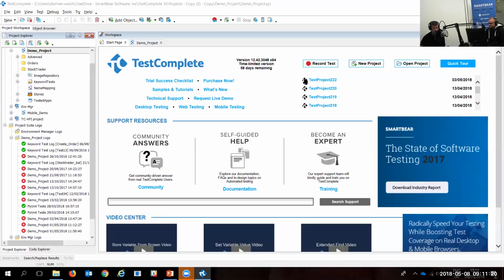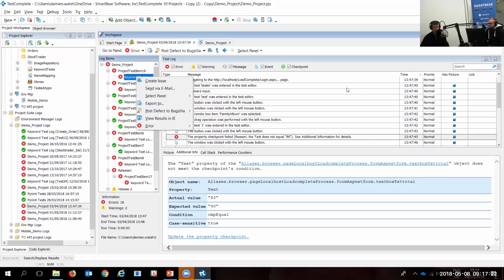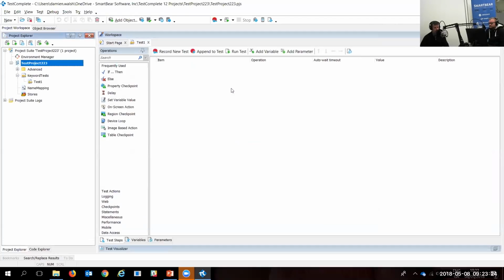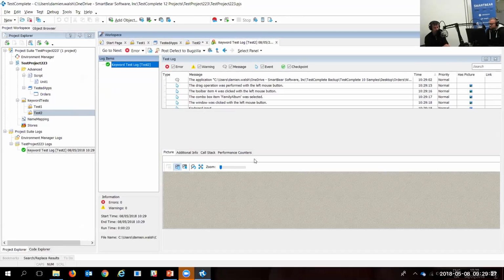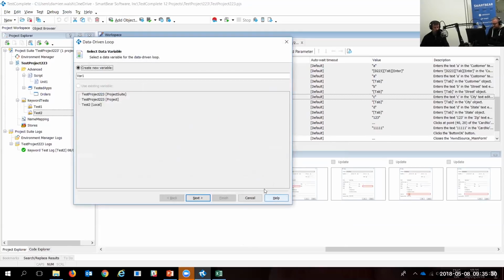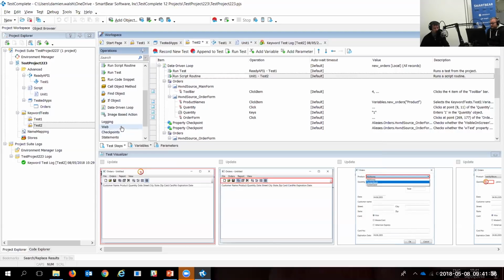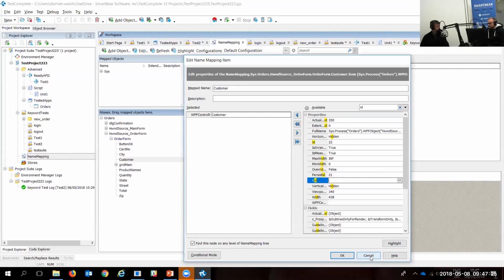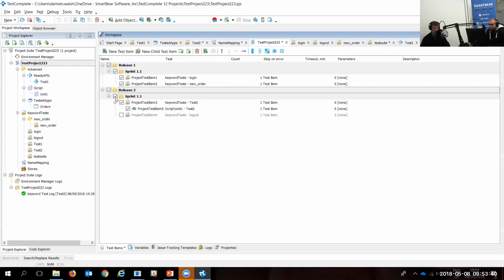An Introduction to TestComplete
_Note: This video reflects an earlier version of our branding, user interface, or product experience. The core information may still be useful, but some visuals may no longer match the current product.

This video covers Getting Started topics, including: TestComplete UI, TestComplete Projects, TestComplete Test Object Model, Check Points, Name Mapping.